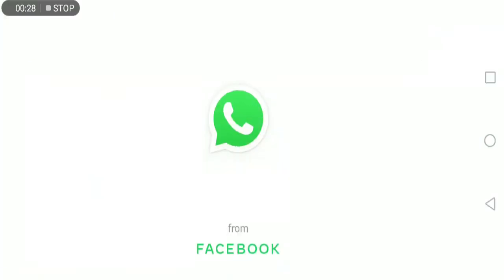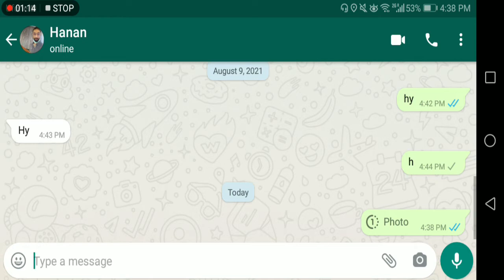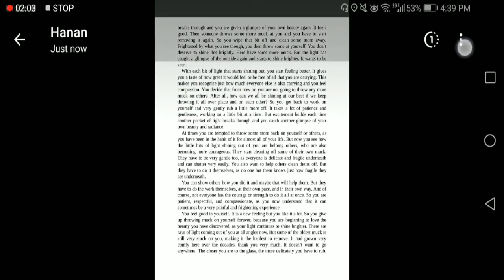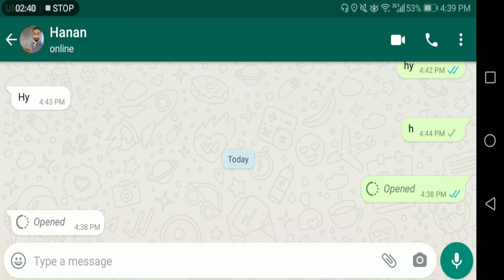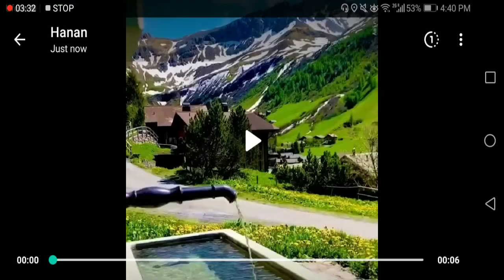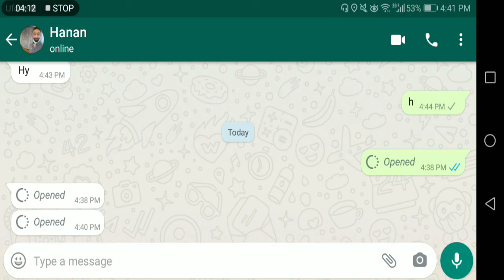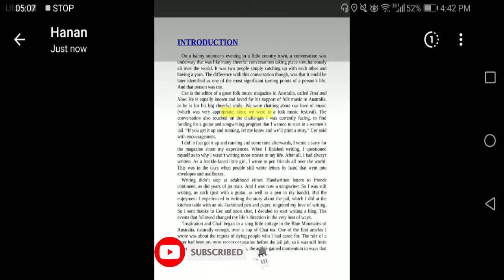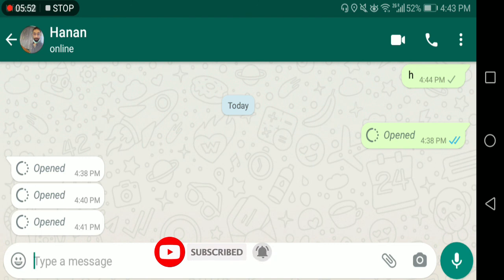How to Send One Time View Pictures on WhatsApp & Recover it?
Hello everyone,
In this tutorial, I will share "How to Send One Time View Pictures on WhatsApp & How to Recover it?"